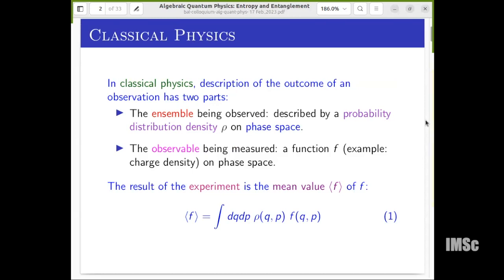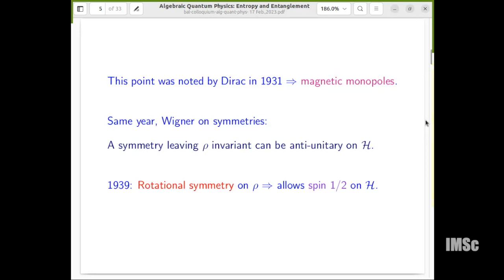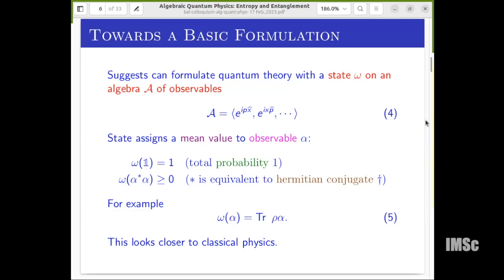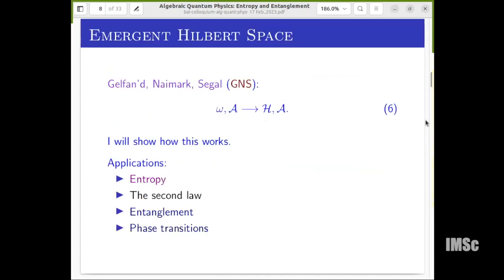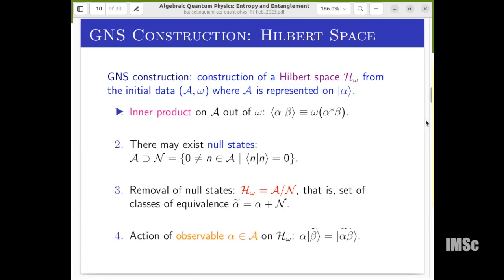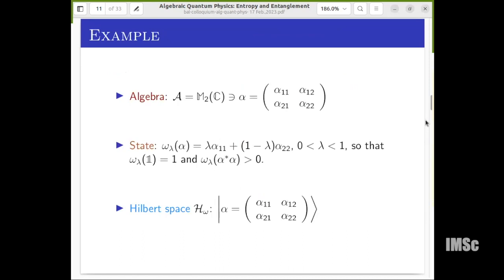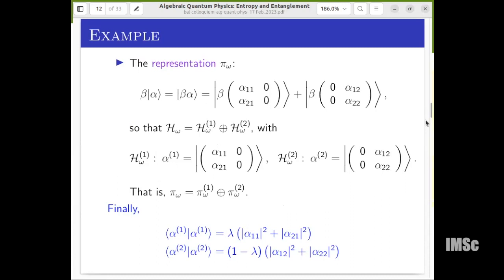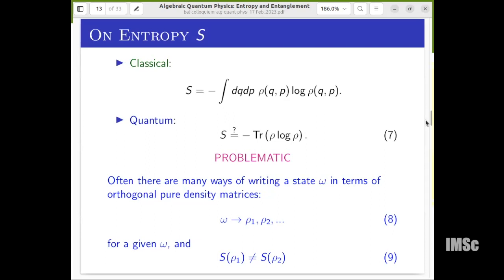Lecture_03_02.03.2023 by A. P. Balachandran